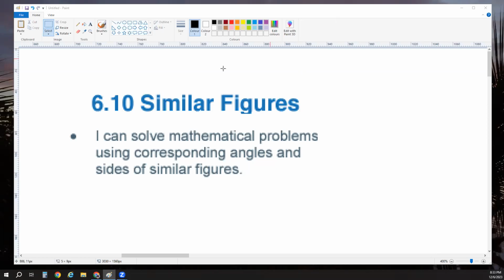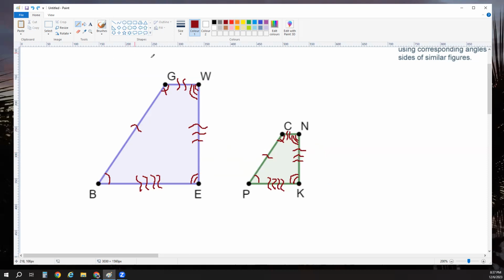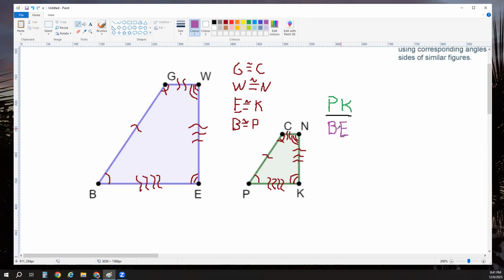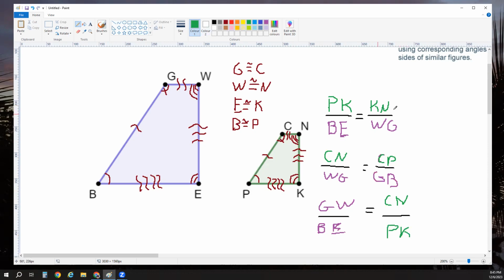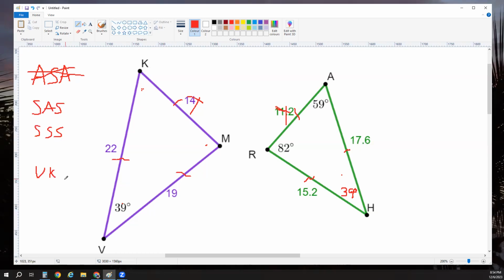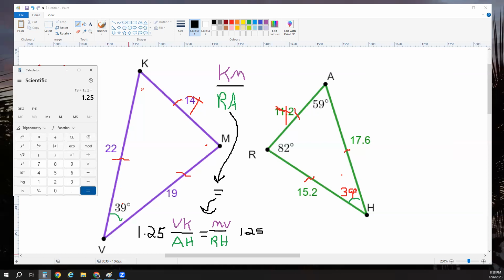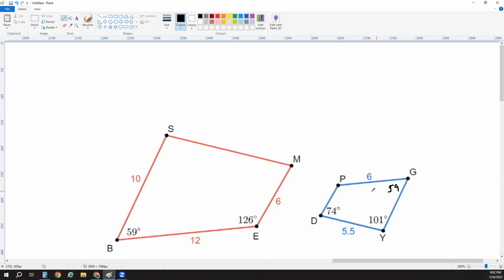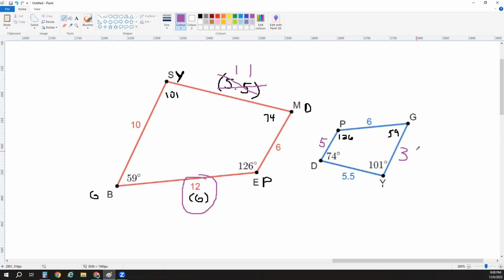6.10 Lesson: Similar Figures